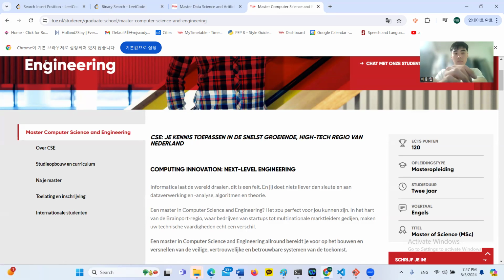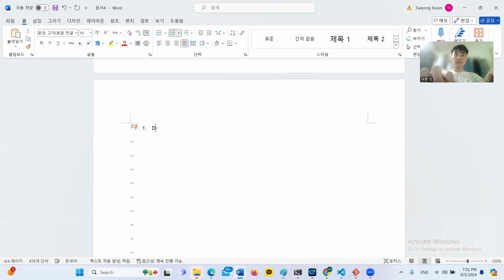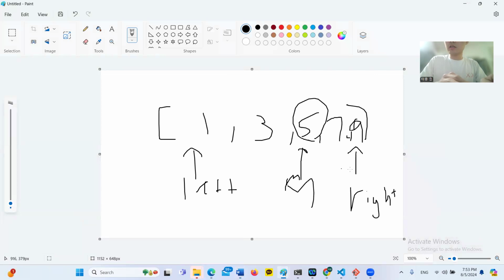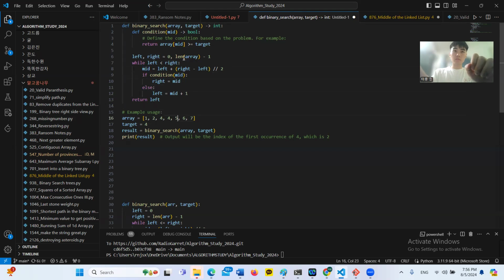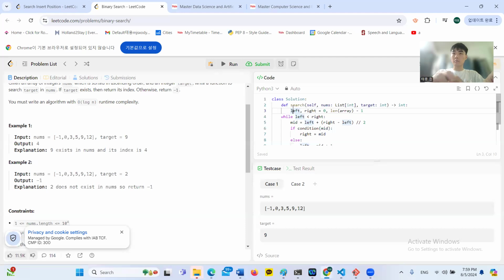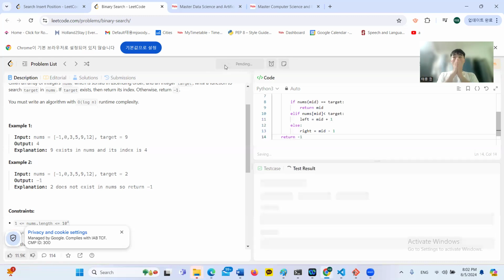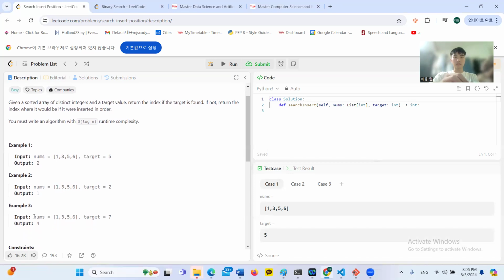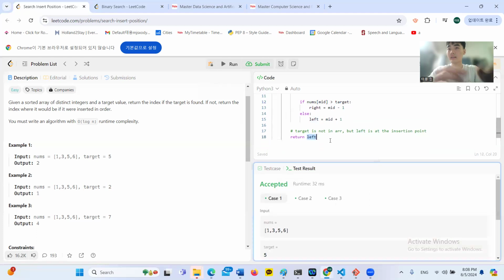Day 34 : Binary Search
Introduction to Binary Search, Leetcode 35/704